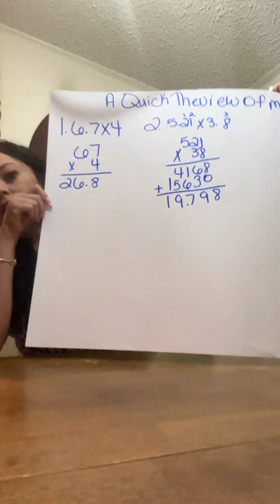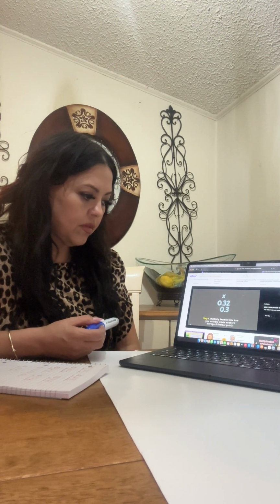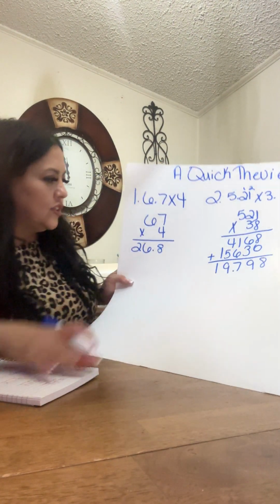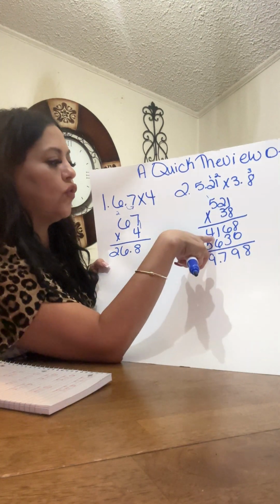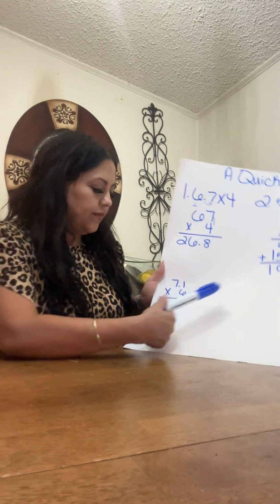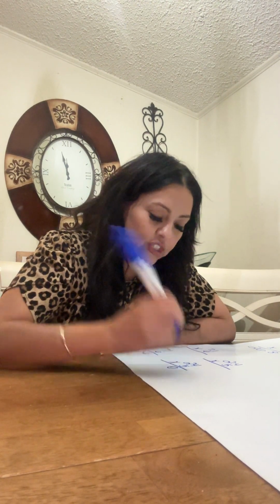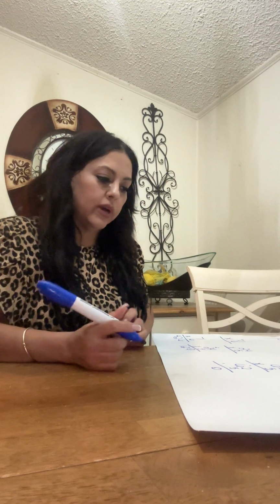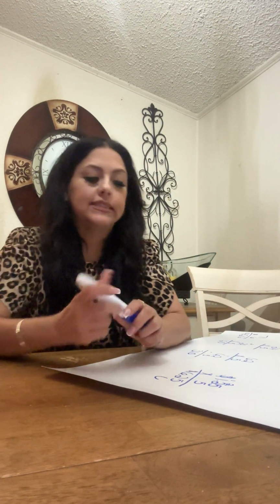uuid=B4E91406 4379 4973 8044 27A7F699EF39&library=1&type=3&mode=1&loc=true&cap=true 2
Math video teaching multiply decimals.